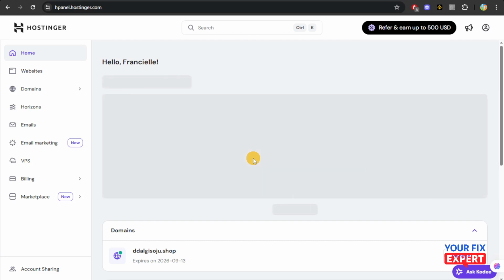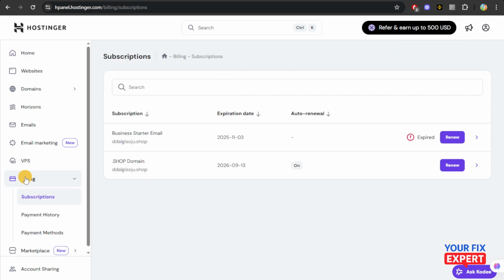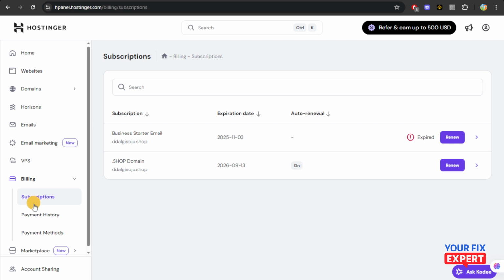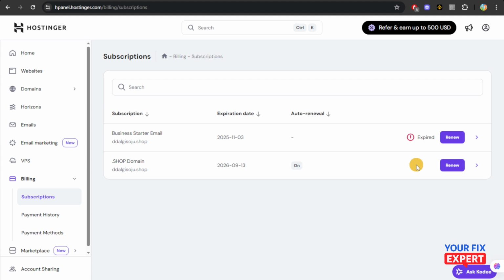How To Downgrade Hostinger Plan - New Method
How To Downgrade Hostinger Plan. Learn how to downgrade your Hostinger plan easily in just a few steps. This video shows you exactly how to change or reduce your Hostinger plan using your account dashboard. Whether you want to move to a cheaper plan or just adjust your hosting package, this simple Hostinger tutorial will help you do it quickly and correctly.

Follow along and make sure your hosting fits your current needs without paying extra. Your Fix Expert.